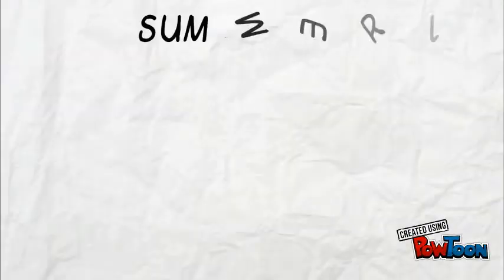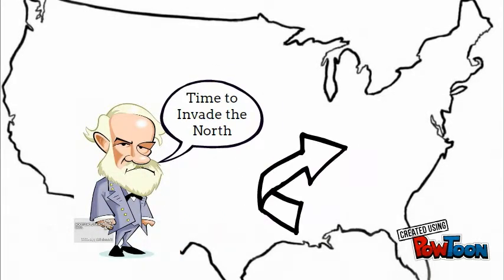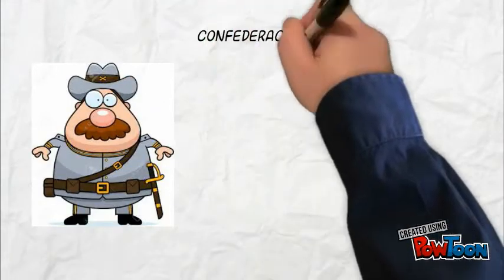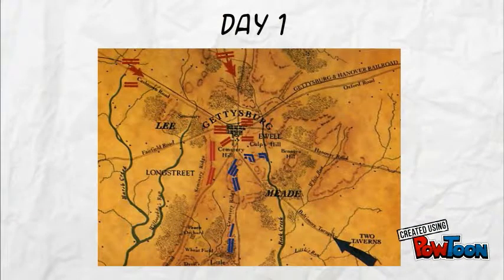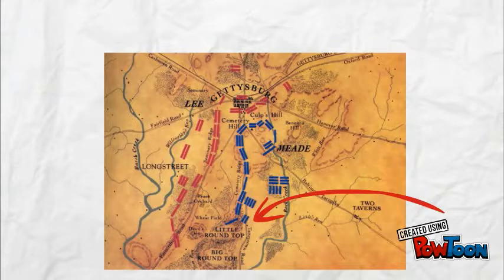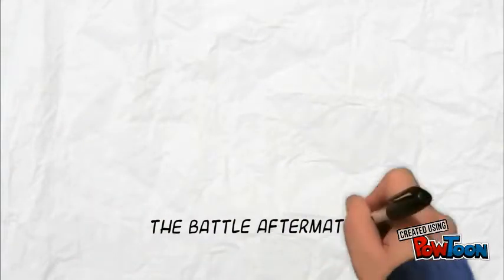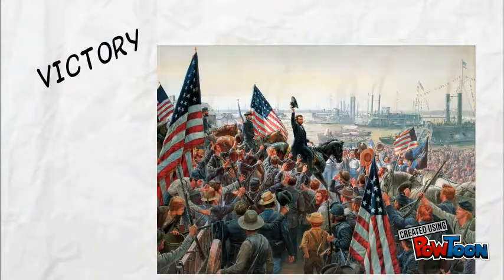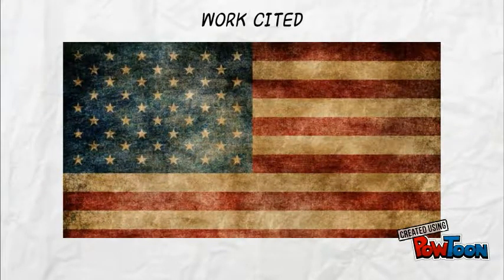The Battle of Gettysburg